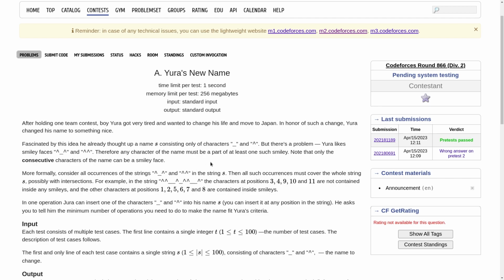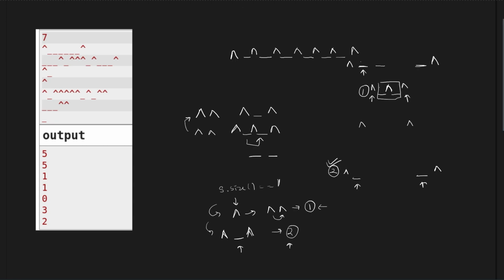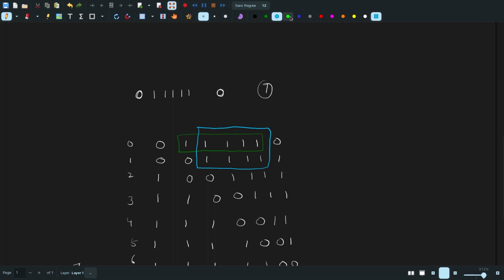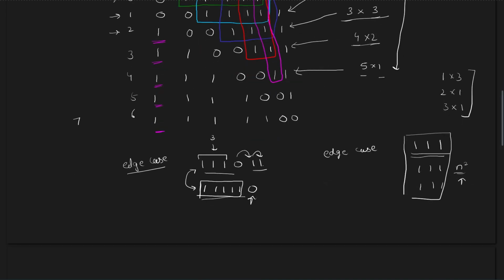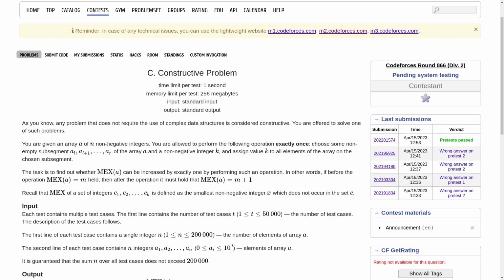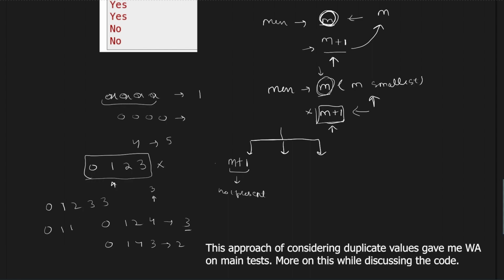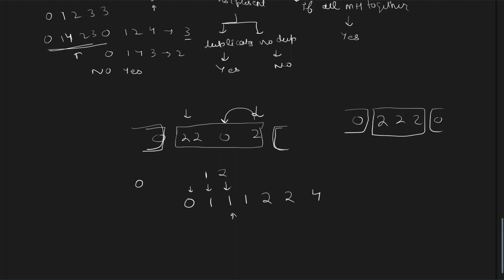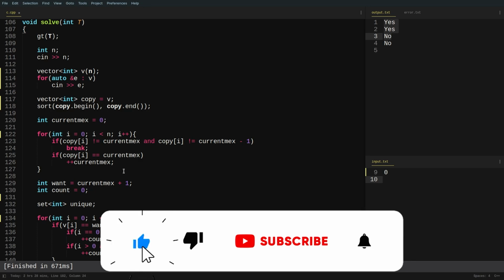Codeforces Round 866 Div 2 | A B C | Video Editorial C++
Hi I hope you are doing well. In this video I have discussed the solutions to problems A, B and C of Codeforces Round 866 which was rated for Div 2. I hope this video was helpful for you.

Chapters :
00:00 - Welcome
00:44 - A. Yura's New Name
07:32 - B. JoJo's Incredible Adventures
21:04 - C. Constructive Problem